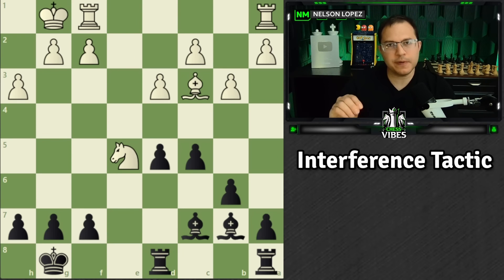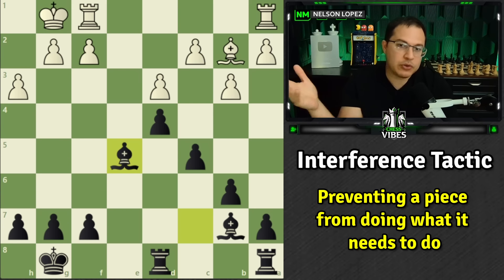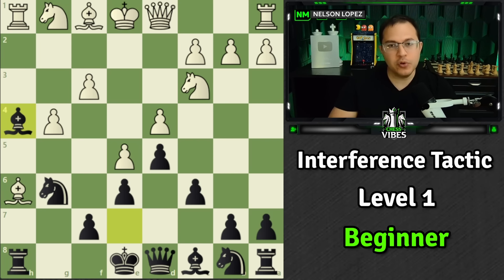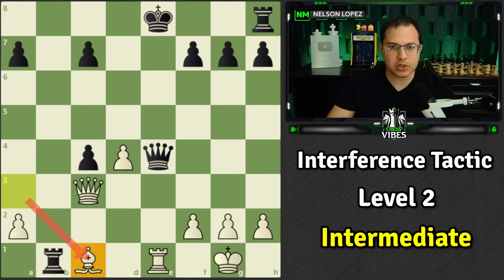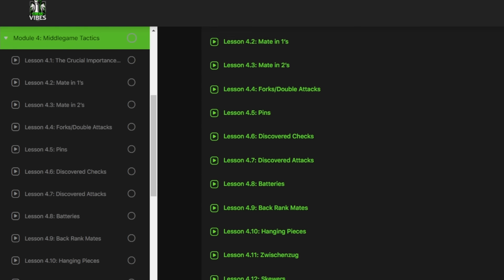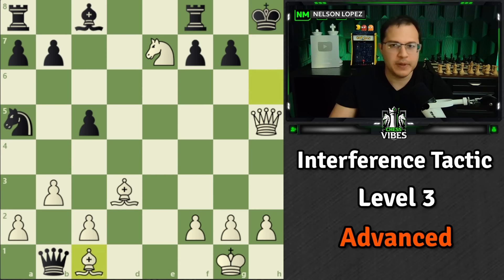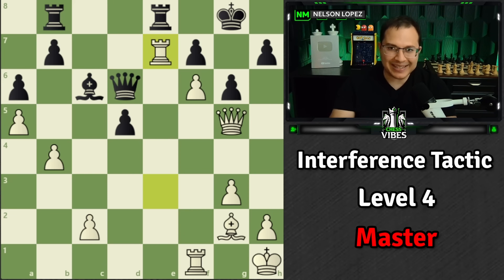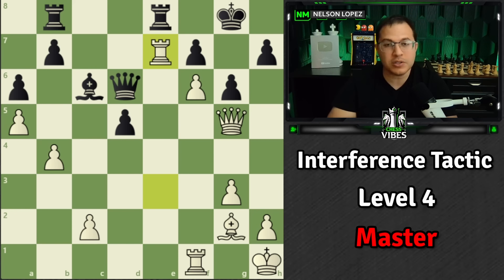4 Levels of INTERFERENCE (Chess Tactic)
📢 BREAKING 1500 NOW OPEN 📢